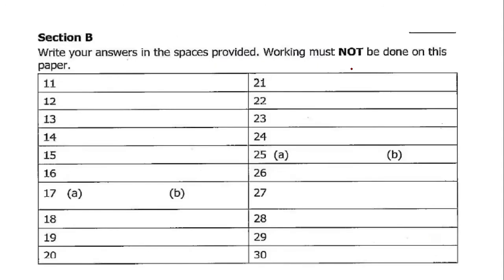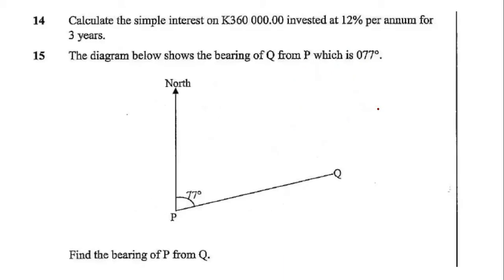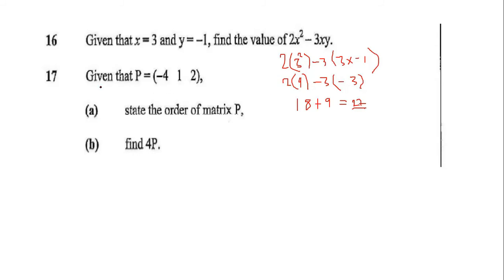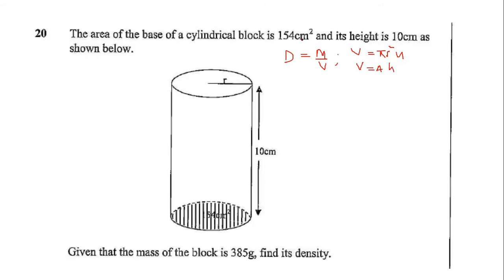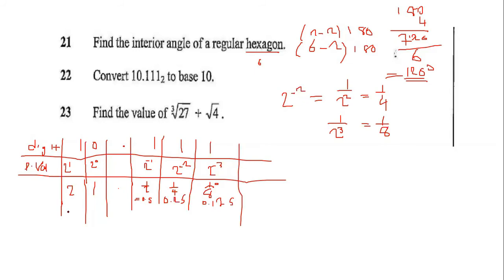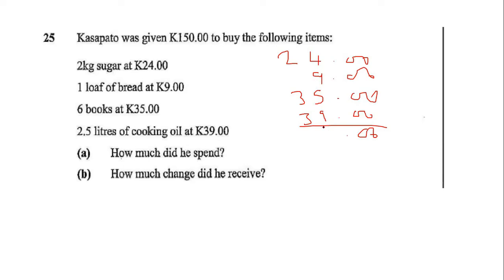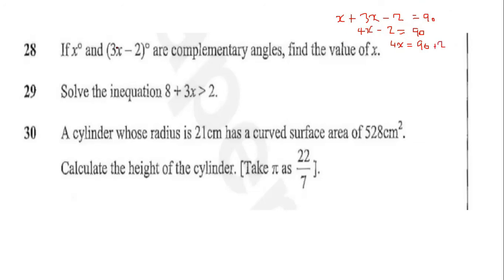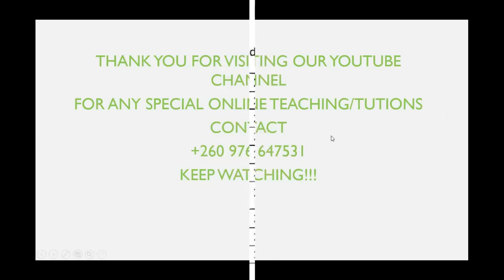GRADE 9 ECZ MATHEMATICS EXAMINATION 2017 PAPER 1 SECTION B